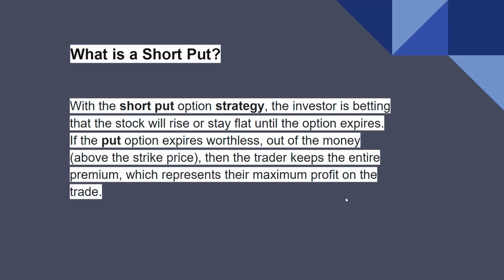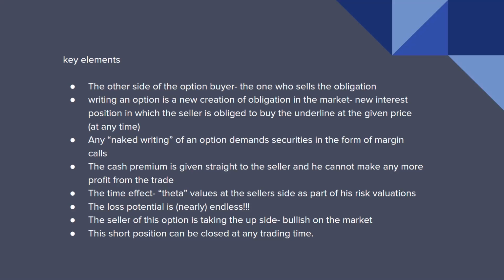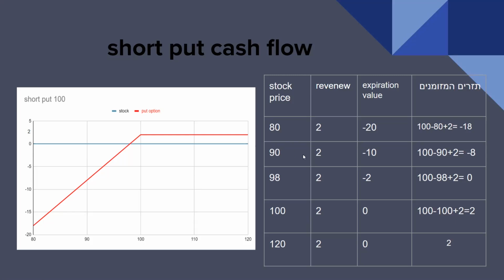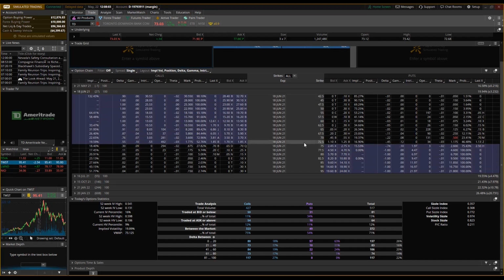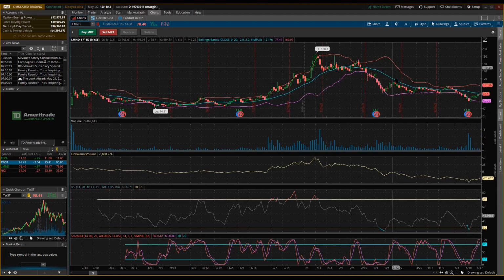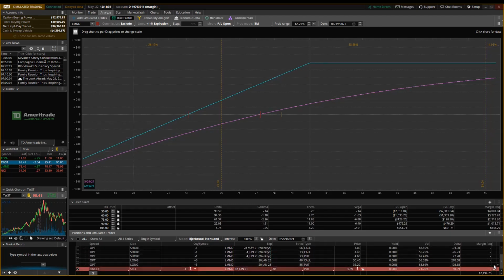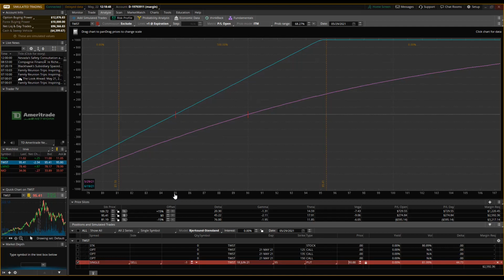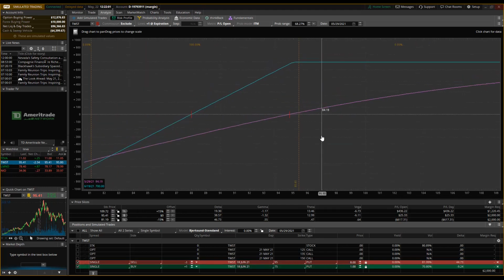Short put strategy- basic explanation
In this lesson we will learn how to write or short puts. See how they act in real trading.
What are the risks that involve here and what could be the profits. We will see the margin calls requirements
and how the implied volatility effects on the option price